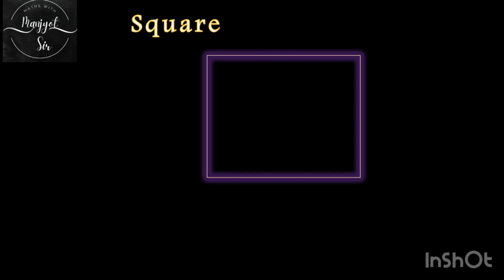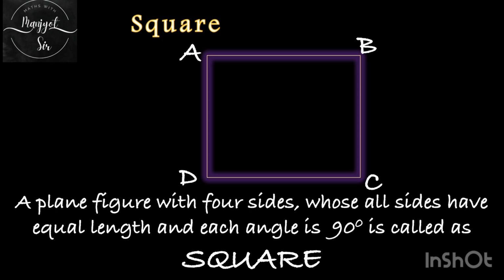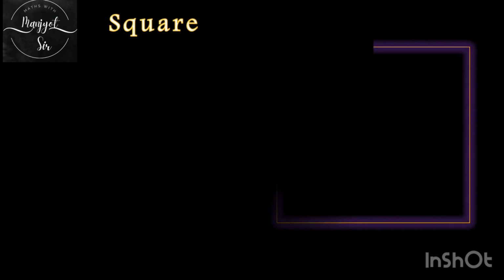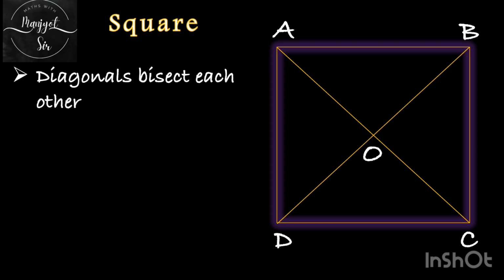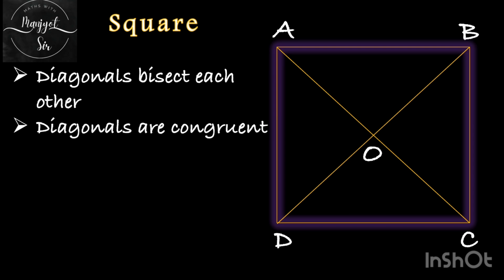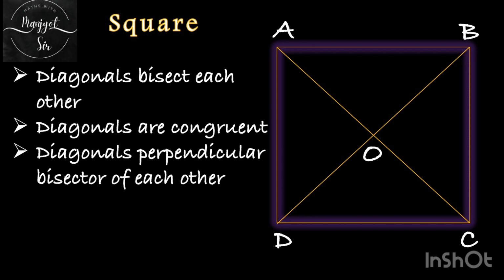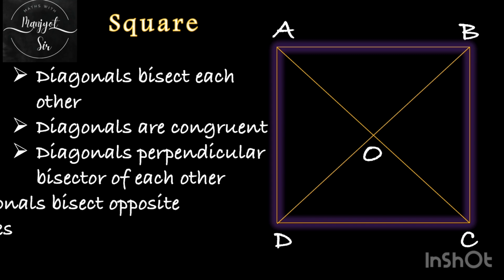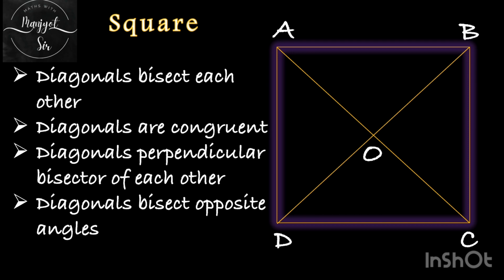What is Square?